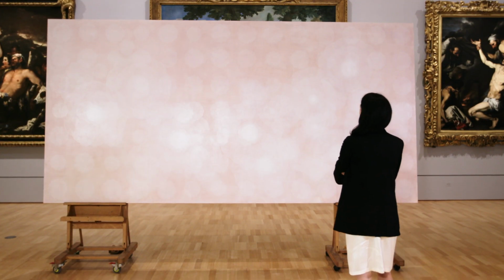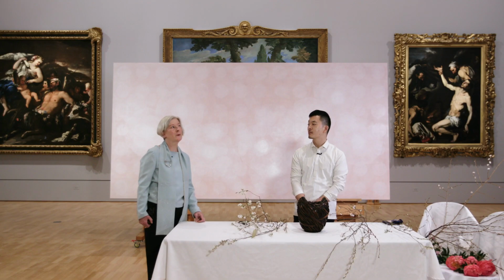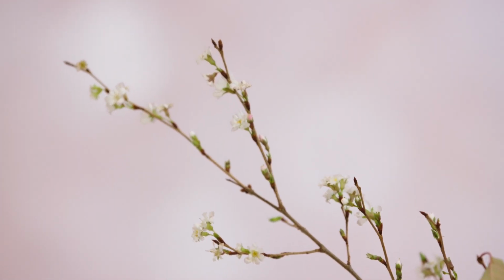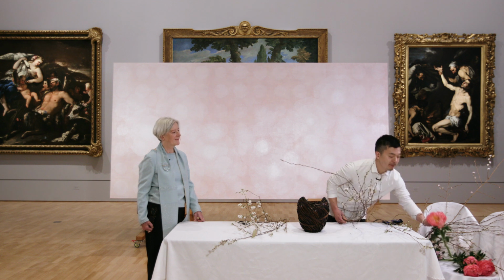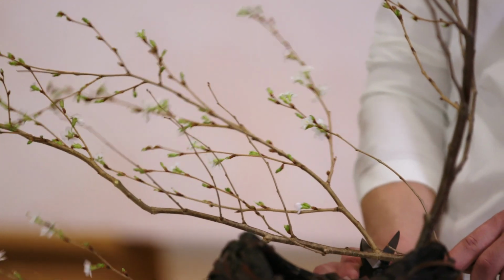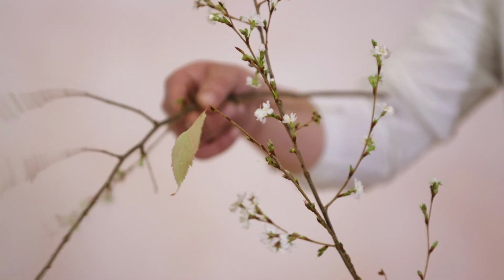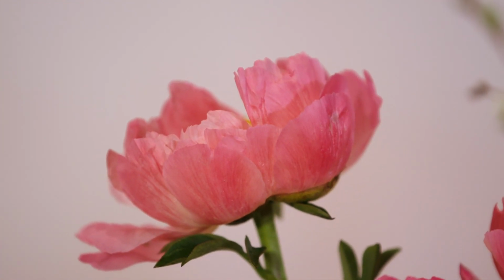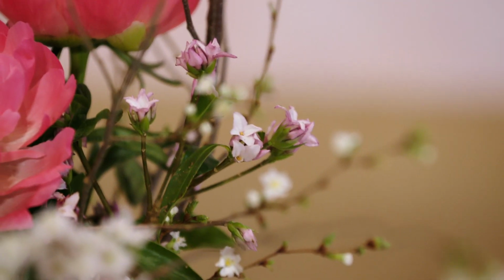Floral Arranging series | Episode 3: Garden Arrangements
Joined by special guest and renowned Australian artist Rosslynd Piggott, this episode focuses on Piggott’s work "Unfolding flower-cloud space no. 2", 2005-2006 and the ways in which this work is inspired by Japanese cherry blossom. Collaboratively, Rosslynd Piggott and Hokuto Takase from Flowers Vasette take inspiration from the large-scale painting, the pair will arrange florals inspired by Piggott’s work and her ongoing fascination with flowers. Curator of Contemporary Art, Jane Devery will share with audiences the themes and inspirations behind Piggott’s work and its importance in Australian art.

✨ Facebook: National Gallery of Victoria